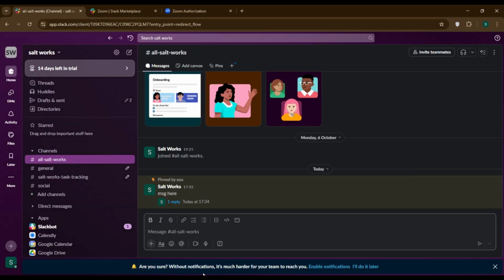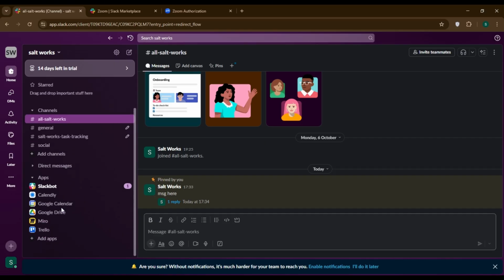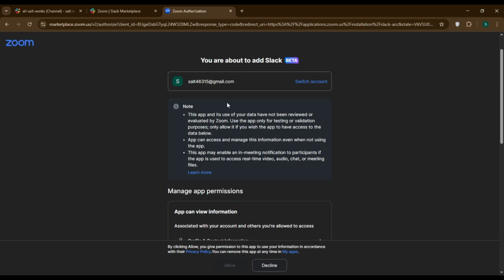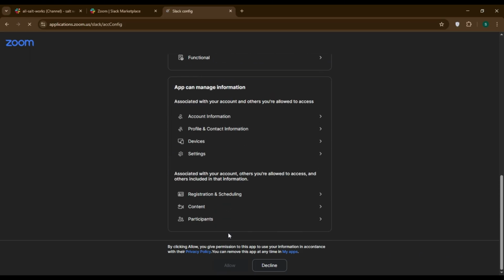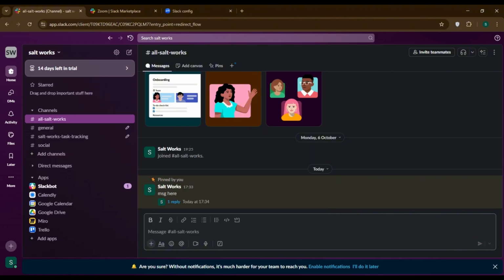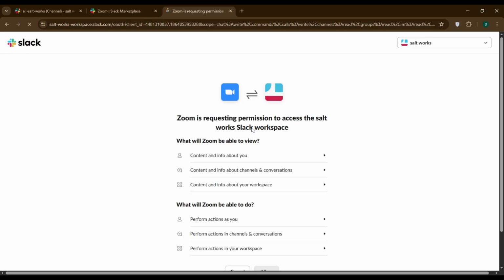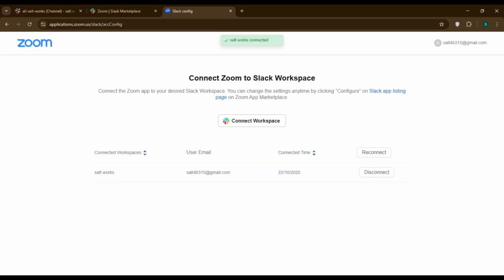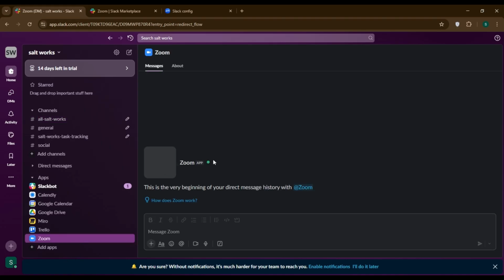How to Connect Slack with Zoom 2025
Want to make your team meetings faster and more efficient? 💻
In this quick tutorial, I’ll show you step by step how to connect Slack with Zoom in 2025.

Whether you’re managing projects, hosting daily standups, or scheduling quick calls, integrating Zoom with Slack lets you start or join meetings instantly—right from your chat.

I’ll guide you through:
✅ Installing the Zoom app inside Slack
✅ Linking your Zoom account securely
✅ Starting a Zoom meeting with just one command

By the end of this tutorial, you’ll be able to launch Zoom meetings directly from any Slack channel or DM—saving tons of time every week!